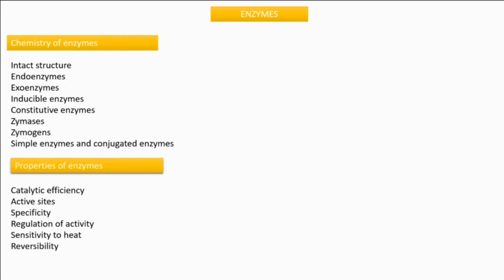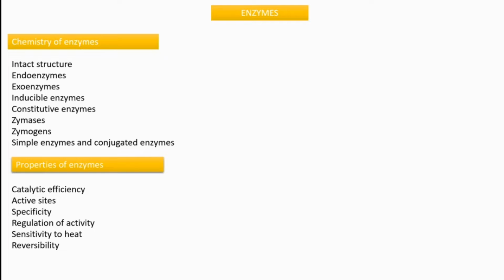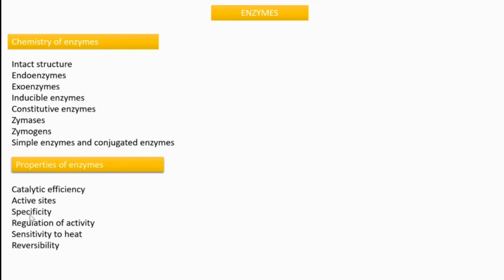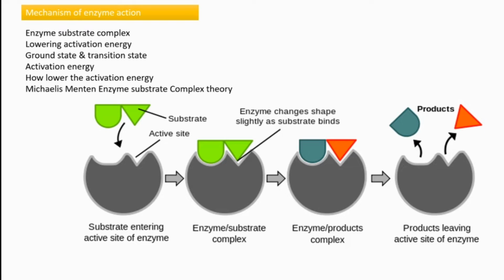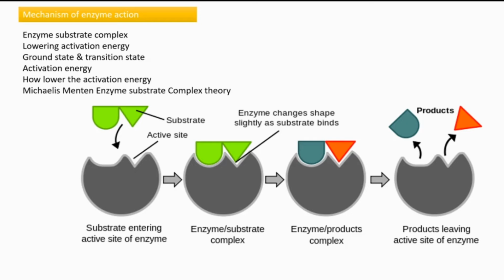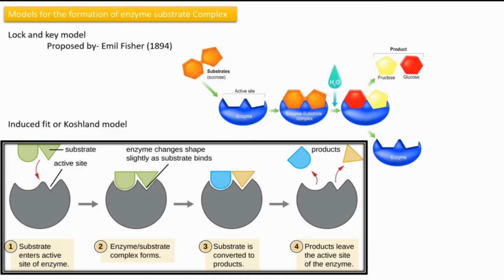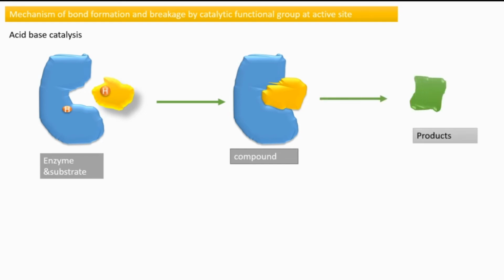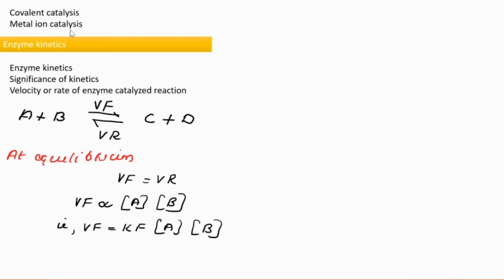ENZYMES 1, Dr. Rani. S. Dharan, HOD, Dpt of Zoology, SGC KTR